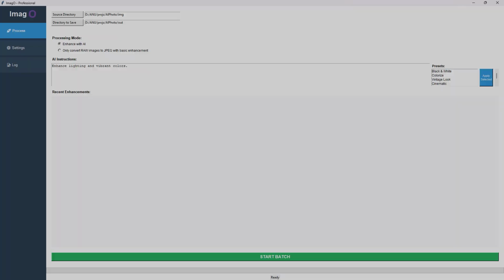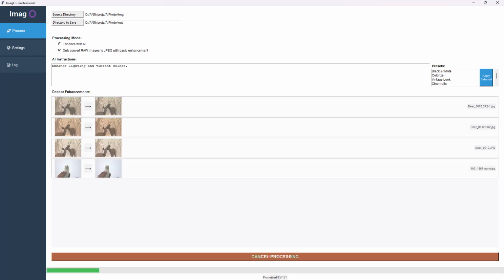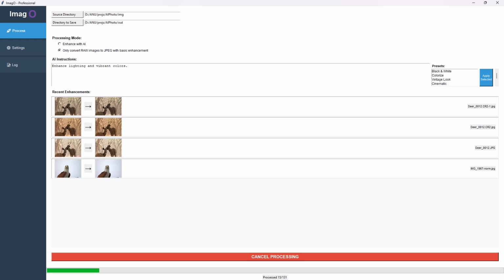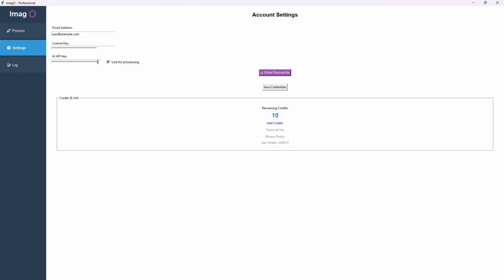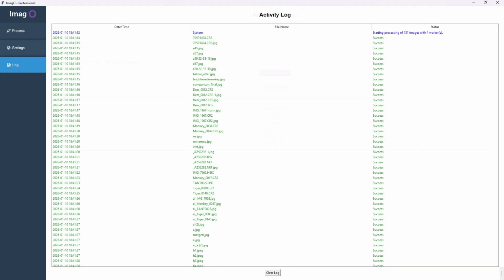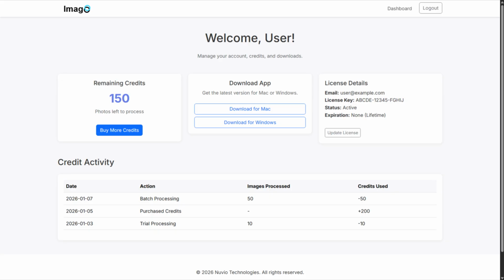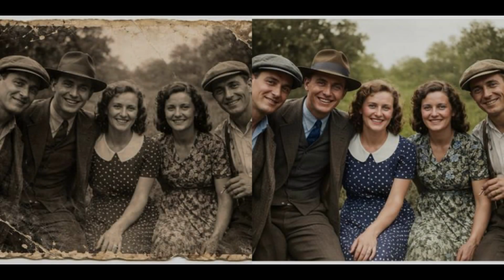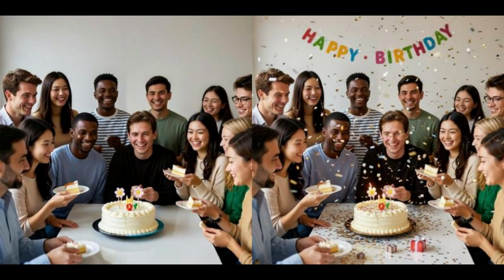NUVIO IMAGO transforms the way you edit photos in bulk using AI.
Nuvio ImageO is a powerful AI-based bulk image editing tool that helps you convert RAW images into professionally enhanced photos — all in just a few clicks. Process entire folders at once using custom AI prompts tailored to each image set.

✨ What you can do with Nuvio ImageO:

✔ Convert RAW photos to enhanced images in bulk
✔ Restore old and damaged photos
✔ Convert black & white images to color
✔ Apply creative themes (Christmas, Birthday, Vintage, and more)
✔ Use custom prompts for different folders
✔ Real-time preview with before & after results
✔ Work in the background while you multitask
✔ Detailed processing logs and progress tracking